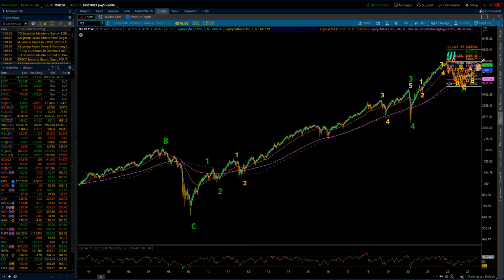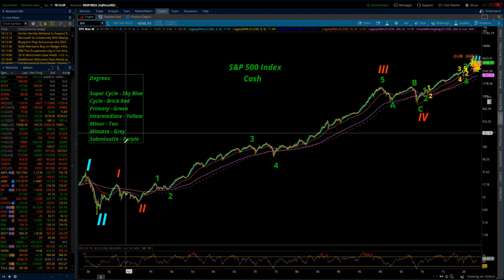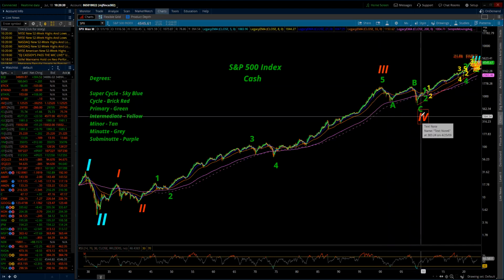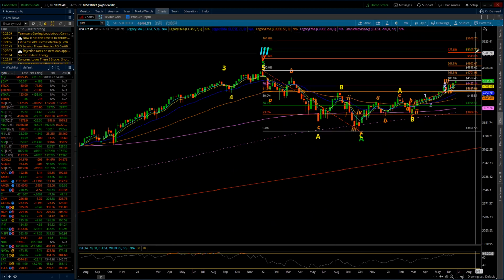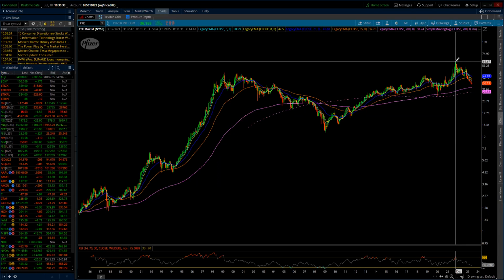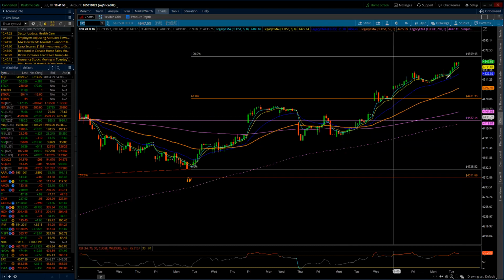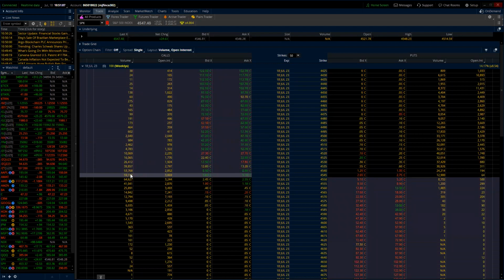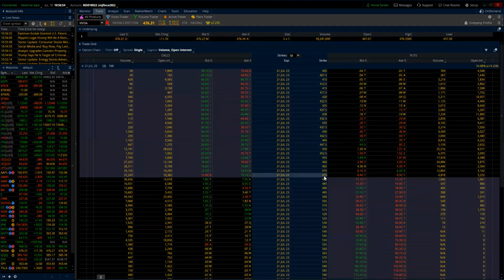⏰ Analyze Your Trade #206.04: Live Charting with Michael Filighera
Title: ⏰ Analyze Your Trade #206.04: Live Charting with Michael Filighera of LogicalSignals.com & TradersHelpingTraders.com

Recorded on July 18th, 2023 as part of the Analyze Your Trade (New Format) Episode #206 "Live Charting" Event hosted by TimingResearch.

Bonus...